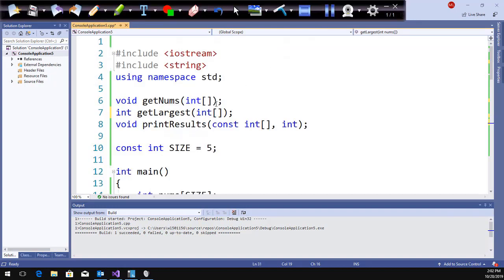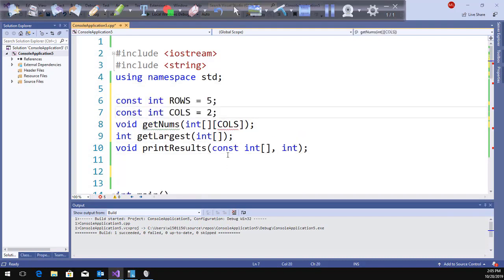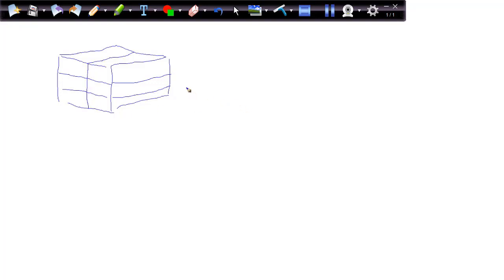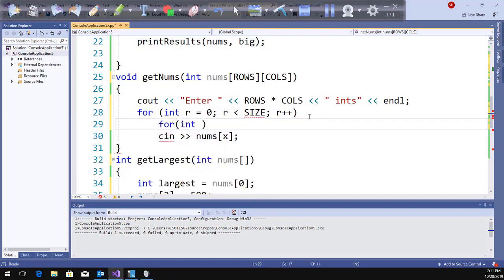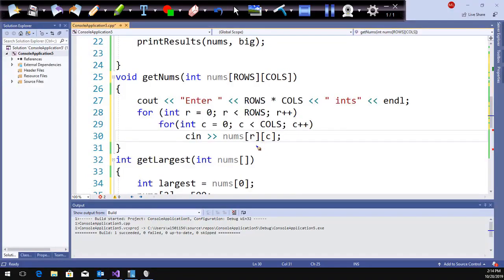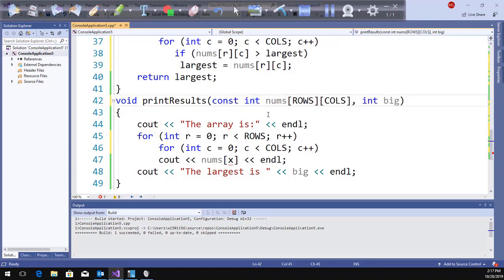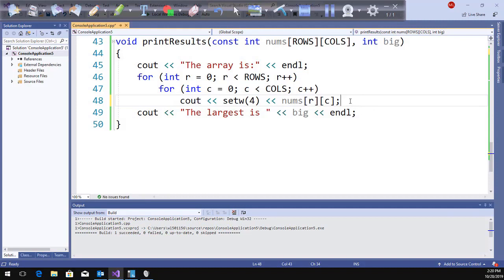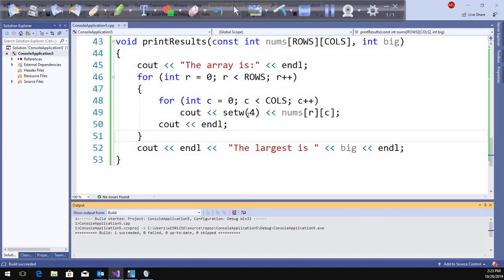COSC-1436, Two dimensional arrays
Here, we modify a previous 1-dimensional array program so that it can use a 2-dimensional array.

0:00  Change from 1-D to 2-D
9:55  What does 2-D look like in RAM?
11:09  How the nested loops work with 2-D
12:19  Find the largest in a 2-D array
14:13  Displaying a 2-D array